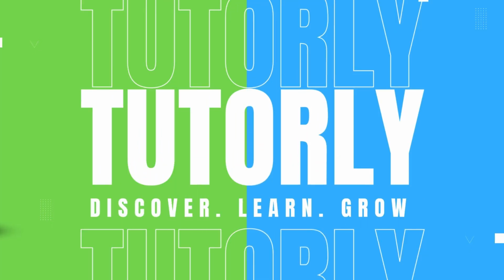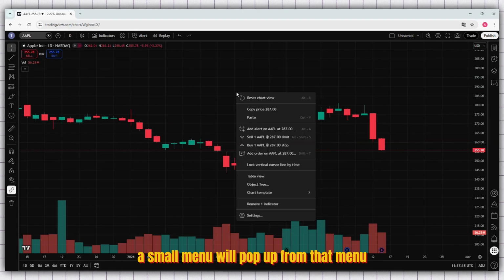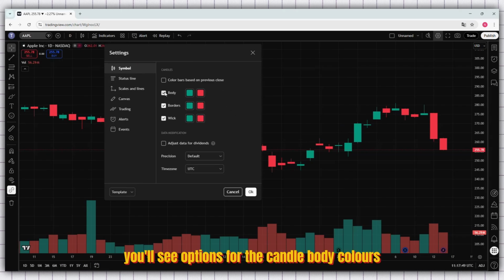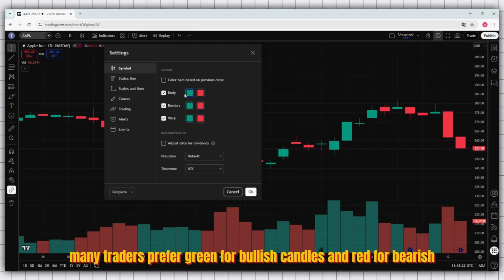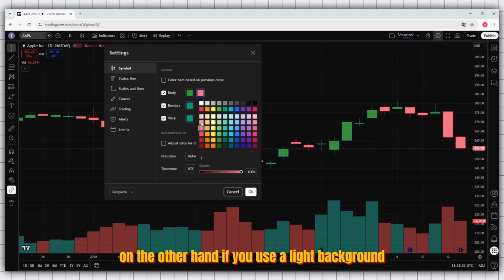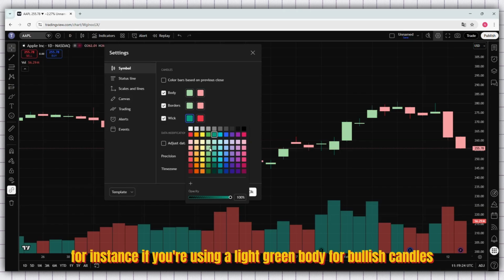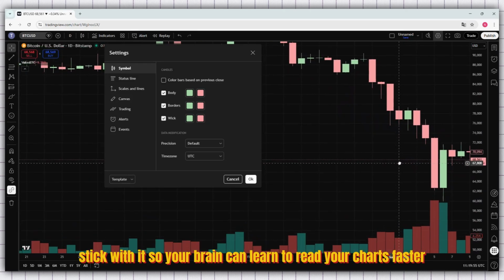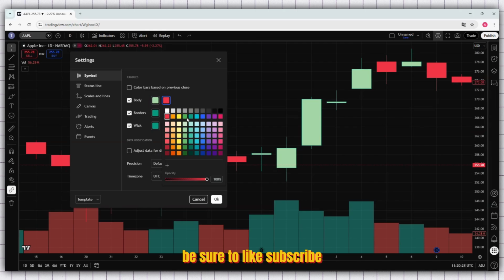How to Change Chart Candles on TradingView (2026 Guide)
Learn the best way to change chart candles on TradingView in 2026 with this step-by-step tutorial. Discover how to customize your charts to suit your trading needs and improve your overall trading experience. Whether you're a beginner or an experienced trader, this video will show you the most efficient method to modify chart candles on TradingView. Get ready to take your trading to the next level with this informative and easy-to-follow guide. Watch now and start customizing your charts today!